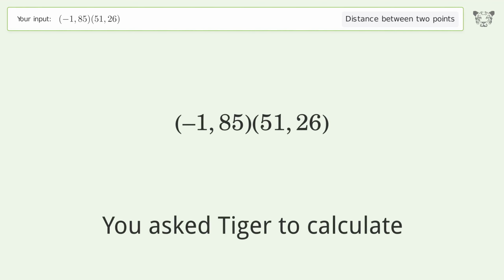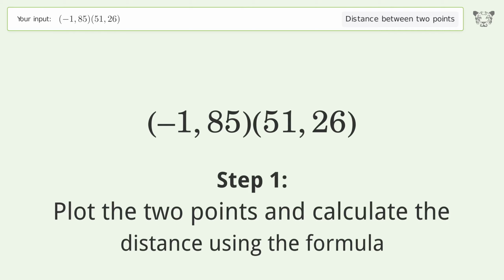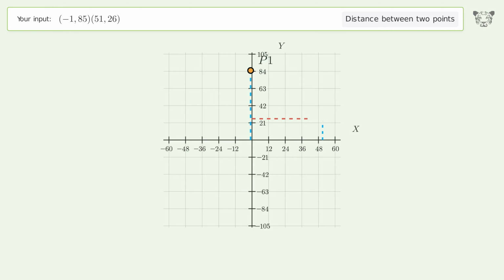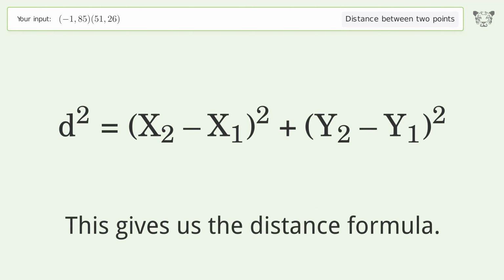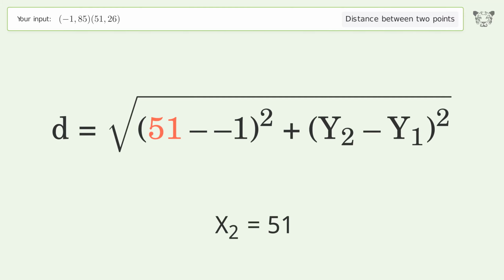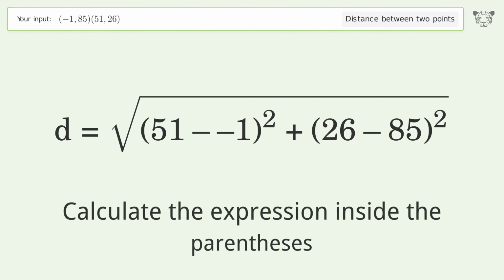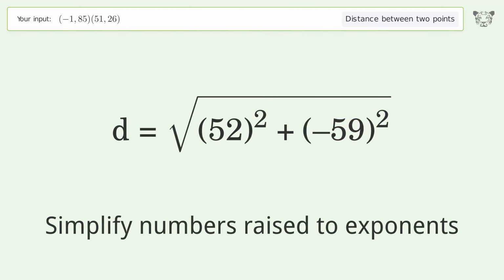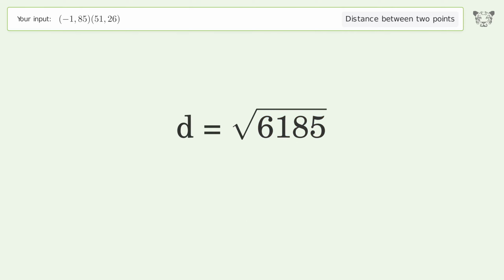Find the distance between two points p1 (-1,85) and p2 (51,26): Step-by-Step Video Solution